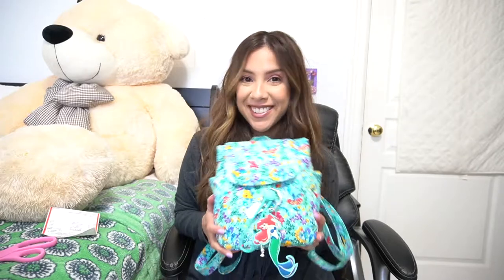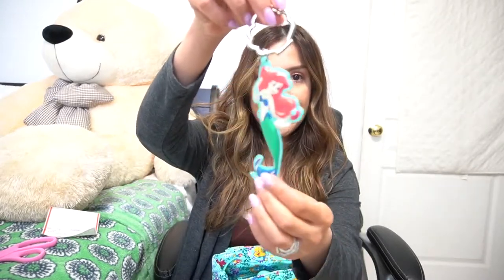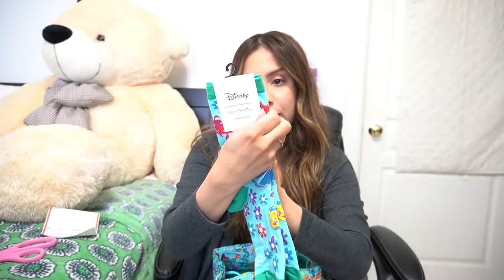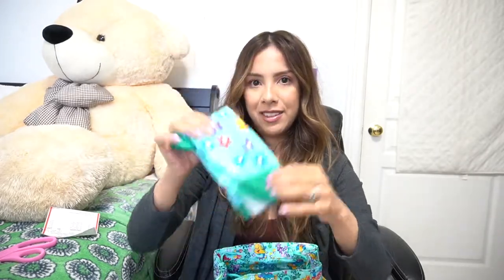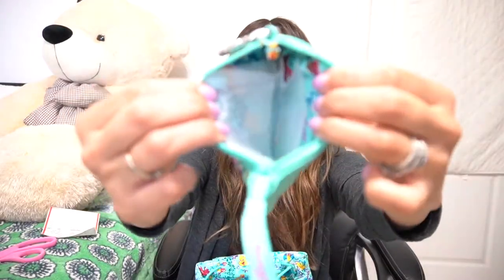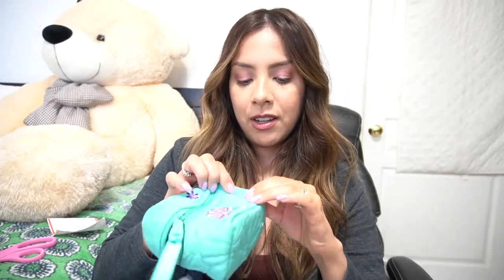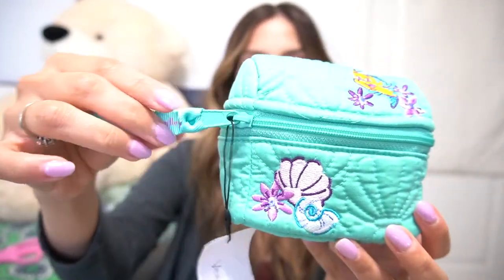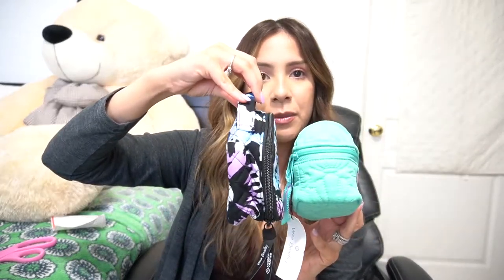Vera Bradley x Disney - The Little Mermaid Spring 2022 | Part 1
Hi everyone!
I am so excited to share my first haul of the Vera Bradley x Disney Collab, The Little Mermaid. Vera Bradley did a PHENOMENAL job with this pattern!

Many items are out of stock online, but you can contact ANY Vera Bradley Store to see if they have the item you are searching for in stock and can be shipped to you.

Let me know what you picked up and what your thoughts on this release were.

FB Page: Living Colorfully With Moni